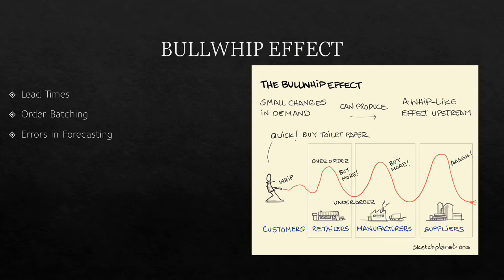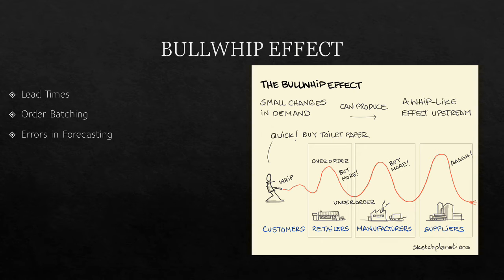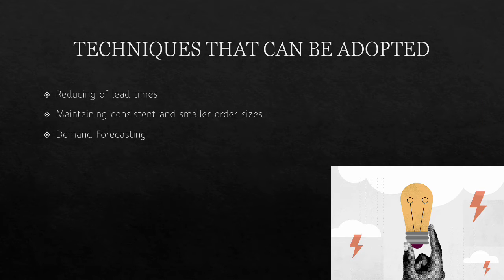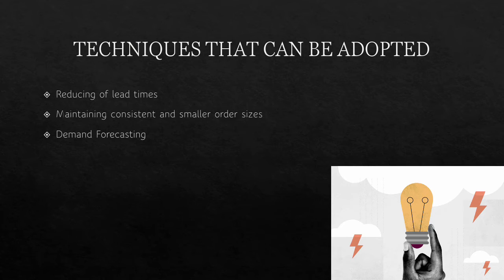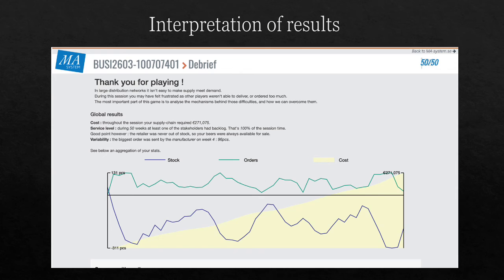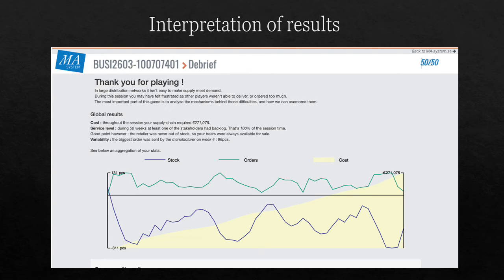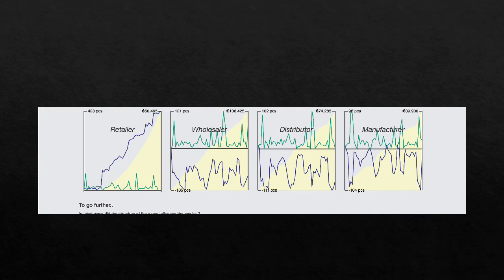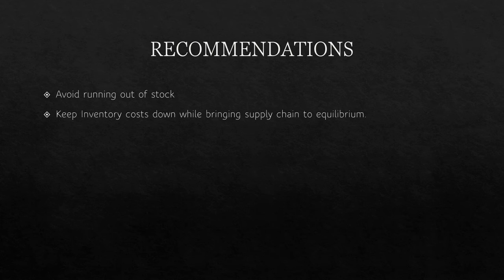Beer Game Presentation